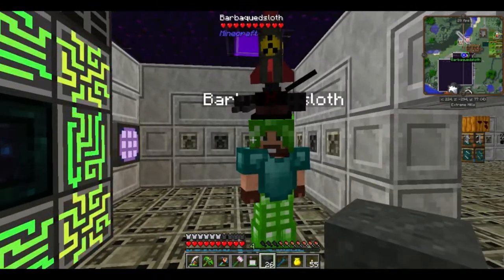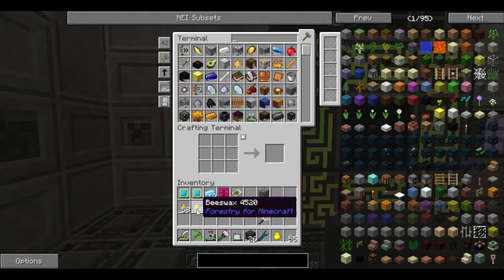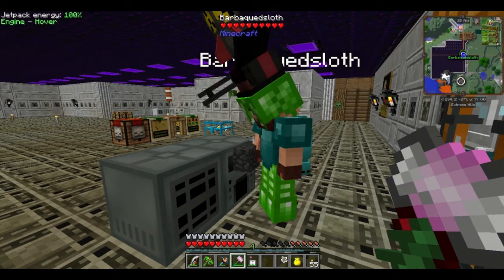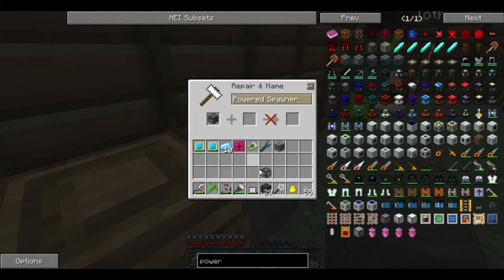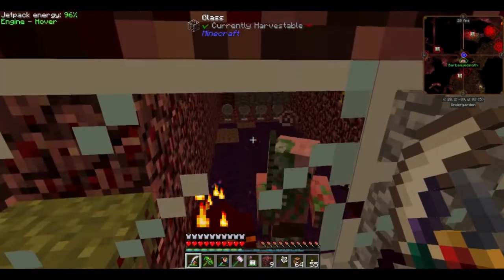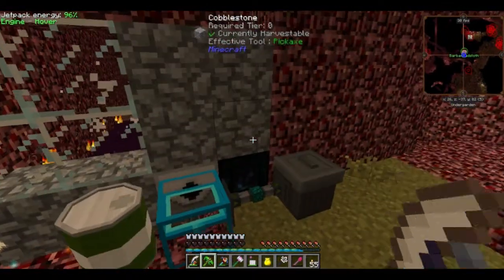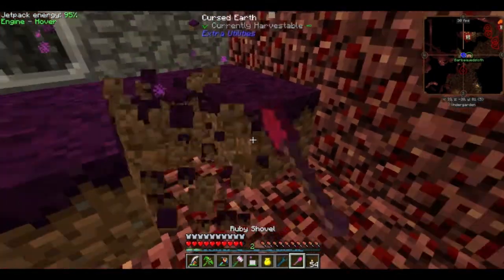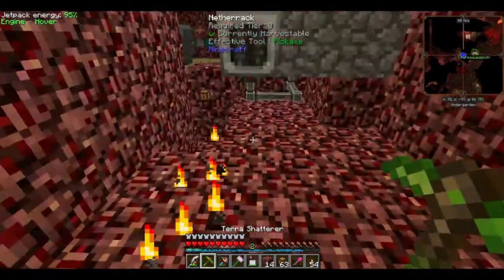Feed the Beast Infinity #32 Wither Skele Spawning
Server by Aim2Game